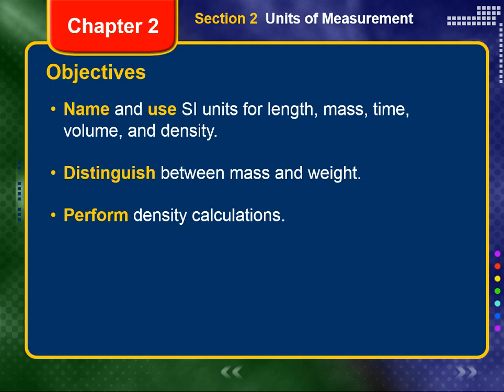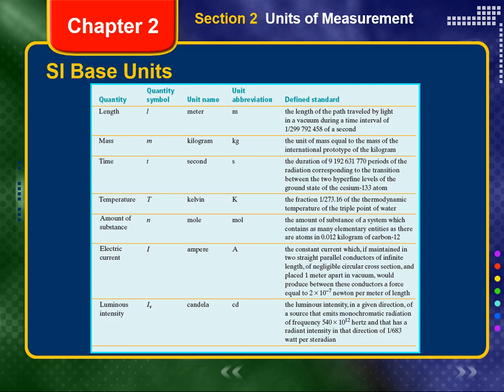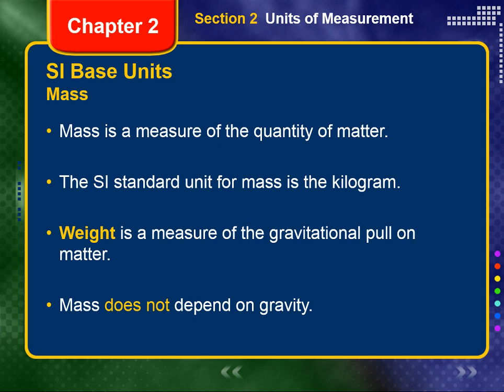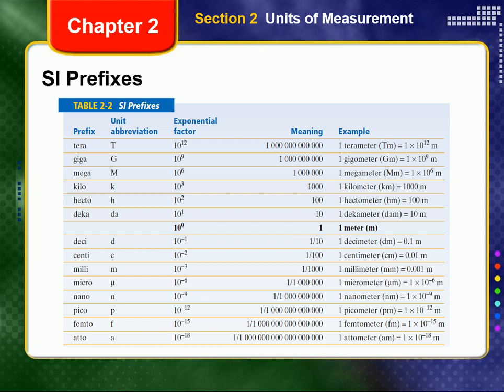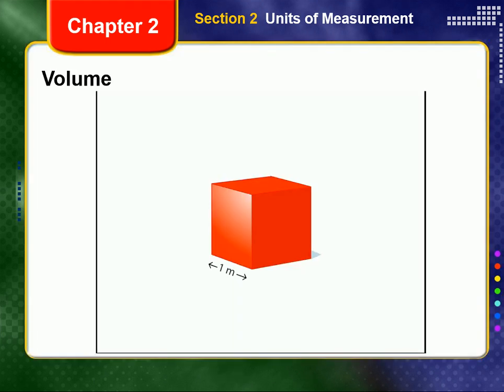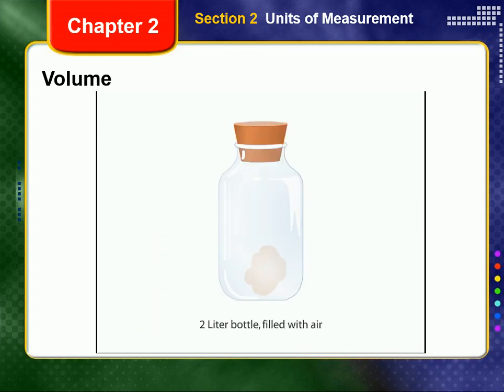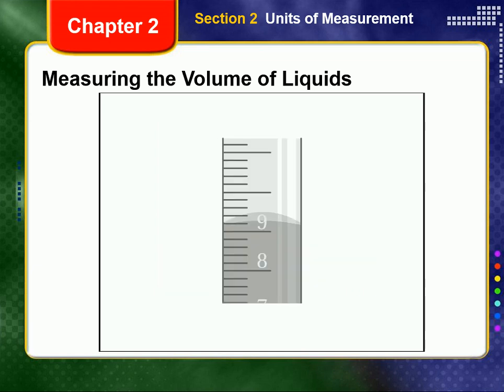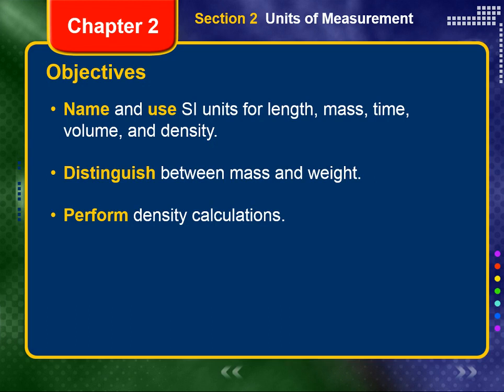Lecture 11 Ch 2.2.5-7